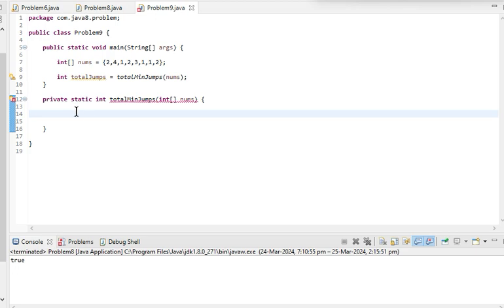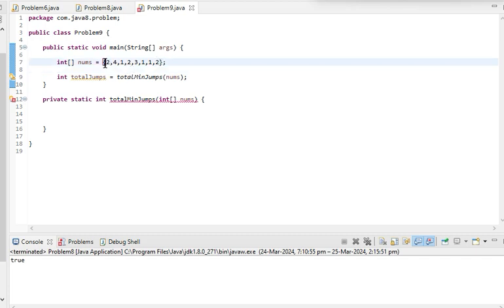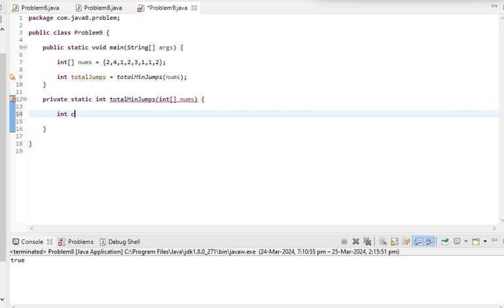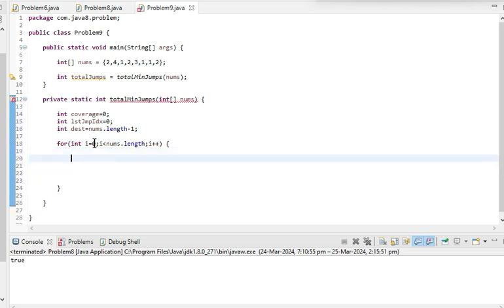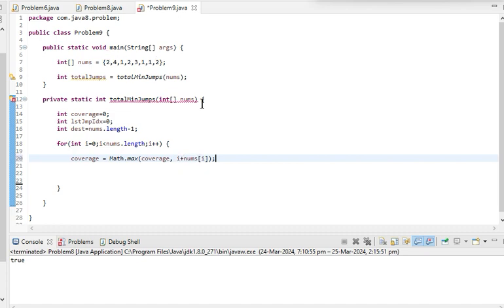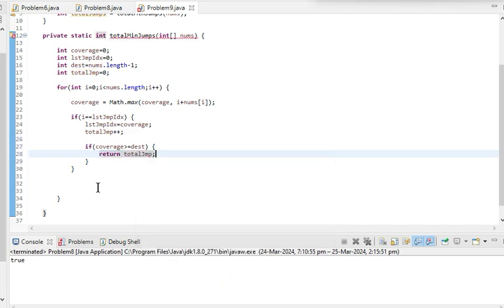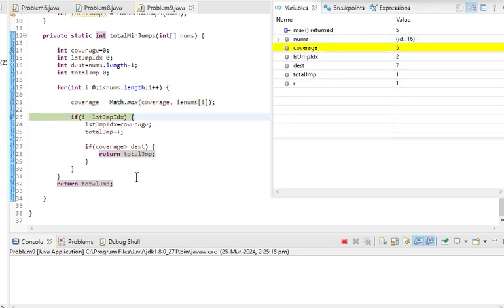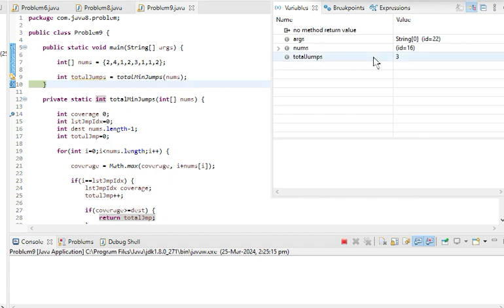Java 8 Problem Series - Problem 9 (Jump Game 2 - Greedy Algorithm)